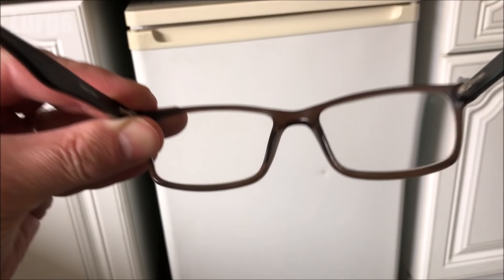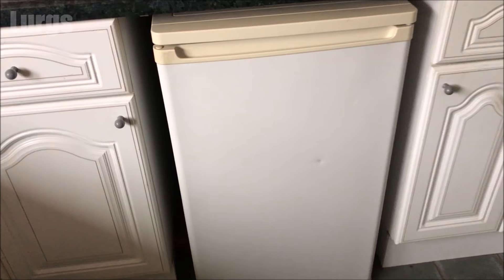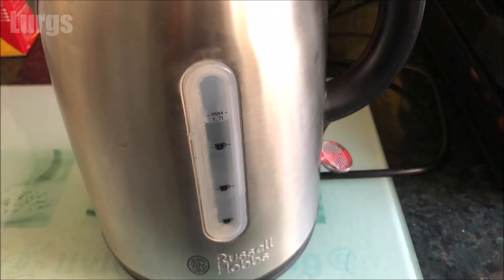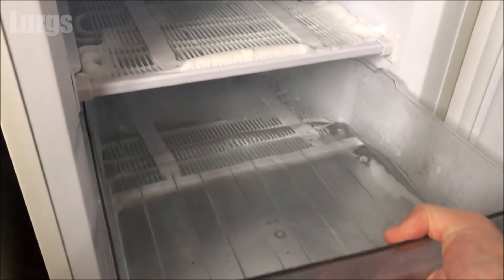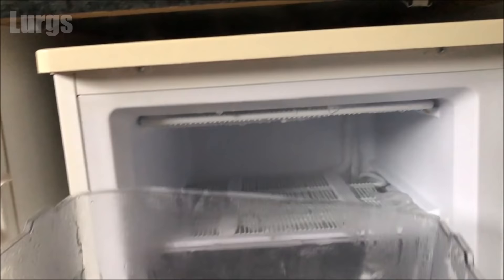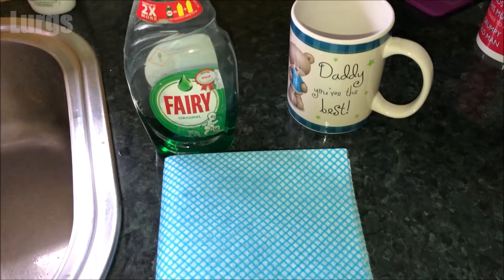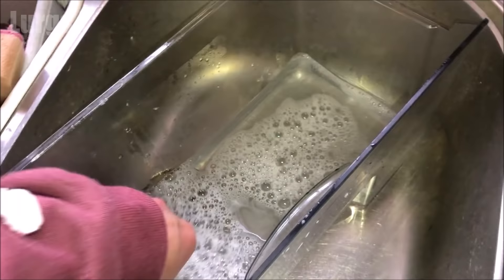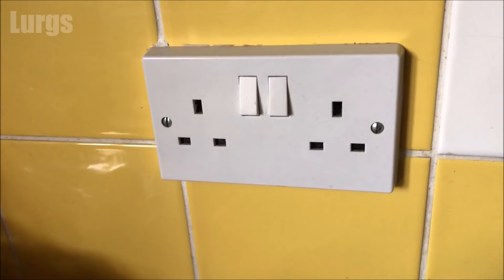How to defrost a Freezer easily in under 15 minutes - Remove ice from Freezer to keep it efficient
How to defrost a Freezer easily in under 15 minutes.
Freezer defrosting is very important to keep your freezer running efficiently.
In this video I will show you how to defrost your freezer easily with minimal effort and should all be completed in less than 30minutes. This is an ideal method to defrost your freezer quickly.
If you are wondering how to remove ice from the freezer then you have come to the right video.
This method is also ideal for how to defrost a fridge with a freezer compartment at the top.
Please take note of the methods NOT to use at the beginning of this video for safety reasons and to stop damage to your freezer.
Make sure your door seal is a good fit as this can cause more ice build up in your freezer.